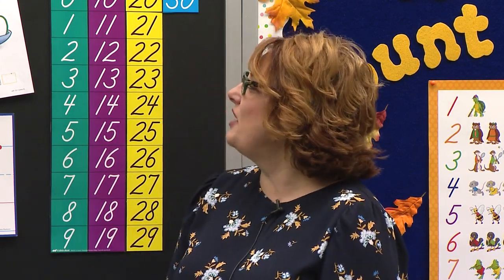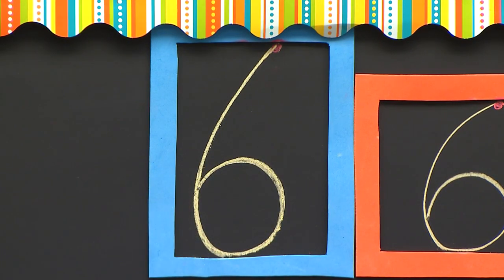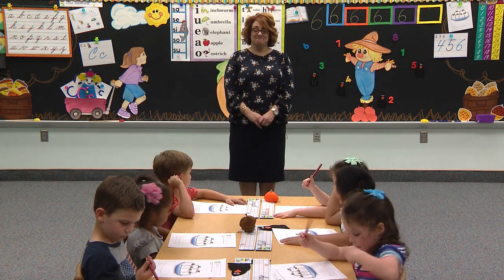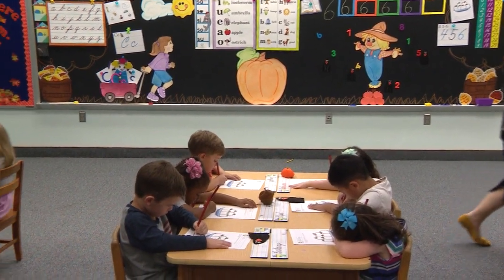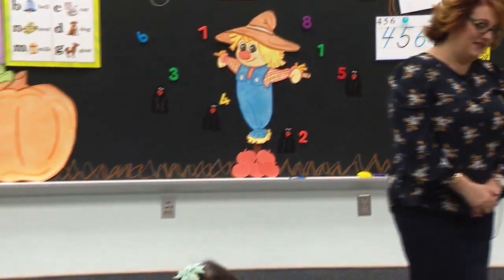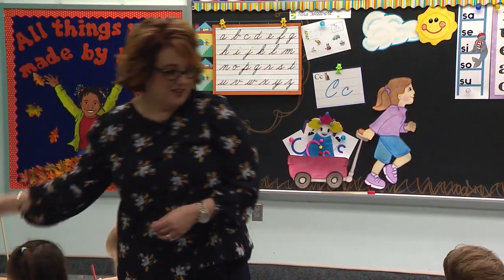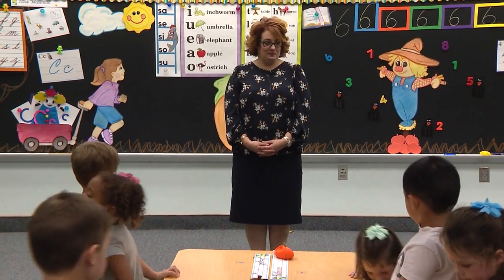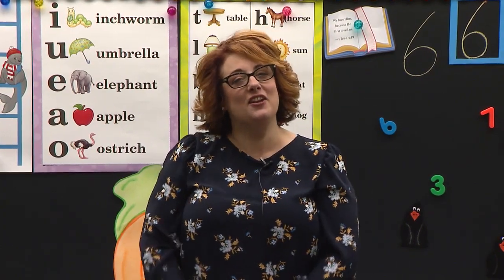LESSON 52 ABK K4 9 NUMBERS REVIEW L52